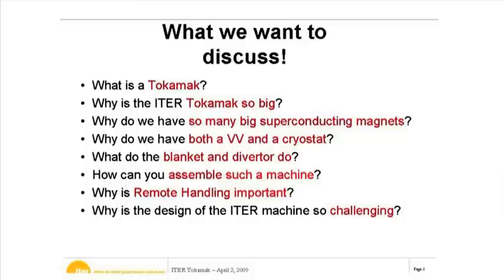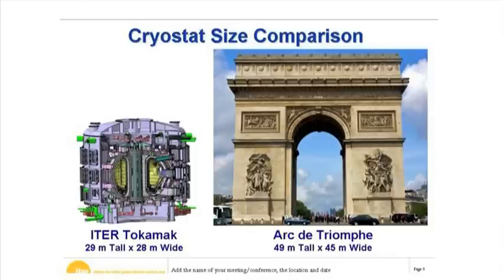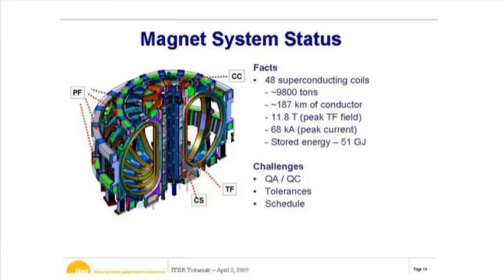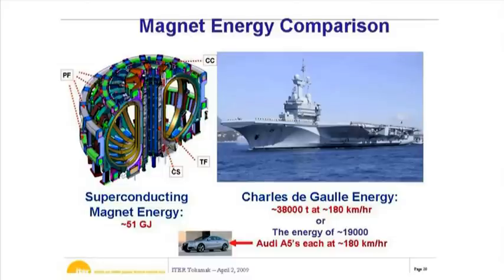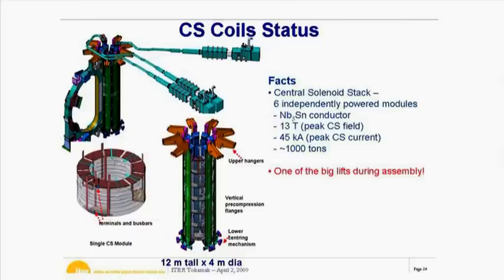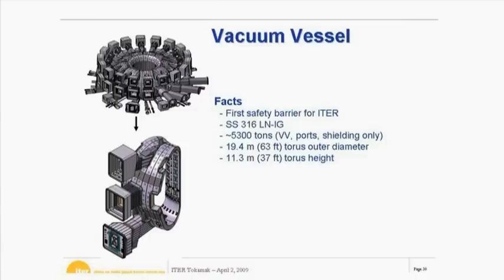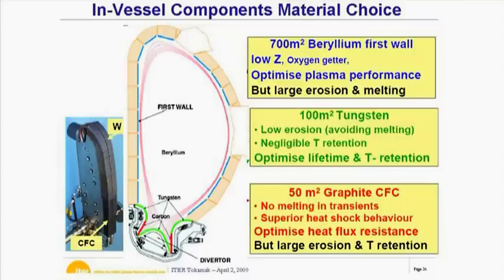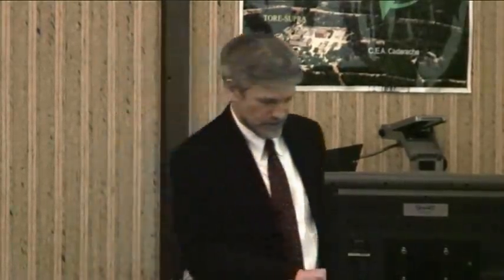Inside ITER: "Tokamak" (Gary Johnson)